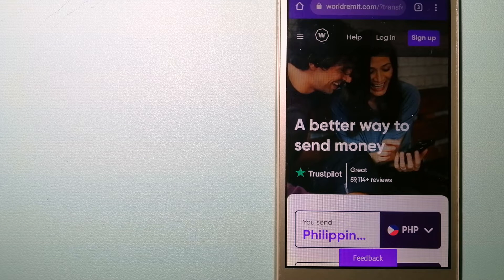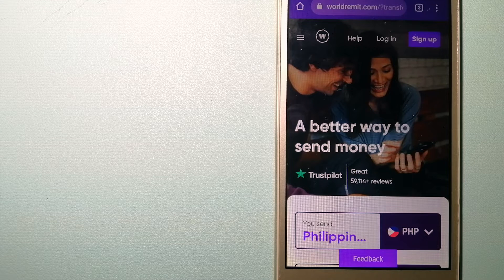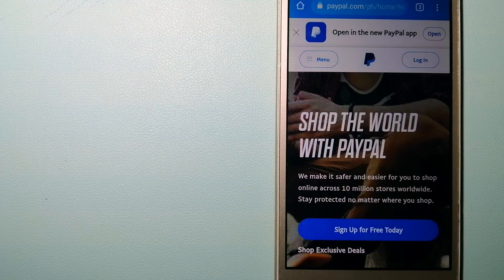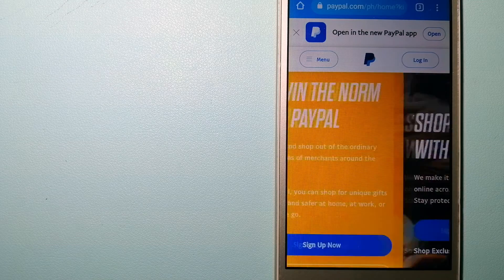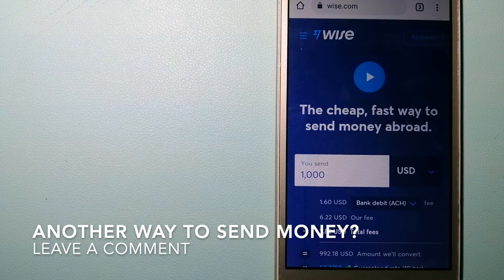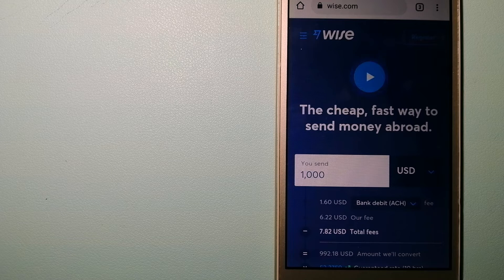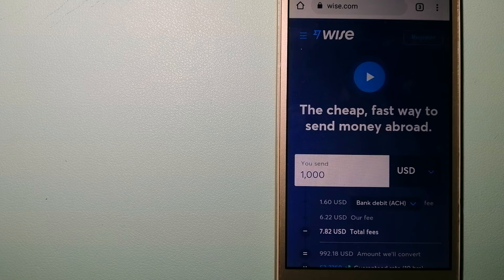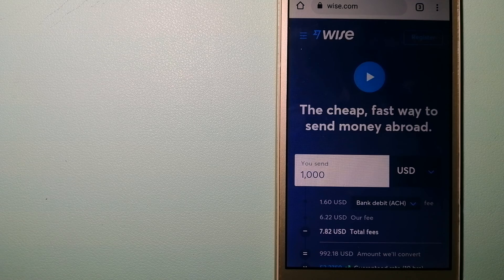🔴 How To Transfer Money Overseas From UAE to Ukraine🔴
Ukraine (Ukrainian: Україна, romanized: Ukraïna, pronounced [ʊkrɐˈjinɐ] (listen)) is a country in Eastern Europe. It is the second largest country in Europe after Russia,[12] which borders it to the east and north-east.[a] Ukraine also shares borders with Belarus to the north; Poland, Slovakia, and Hungary to the west; Romania and Moldova[b] to the south; and has a coastline along the Sea of Azov and the Black Sea.